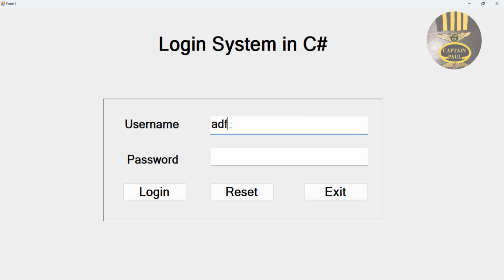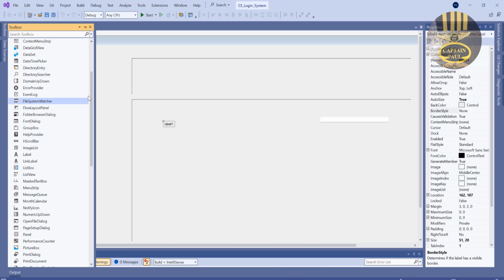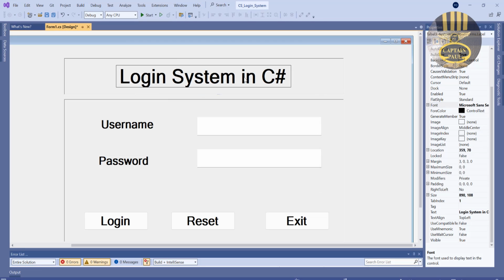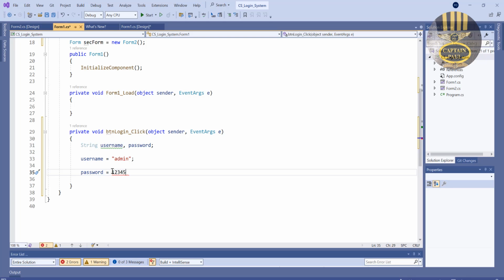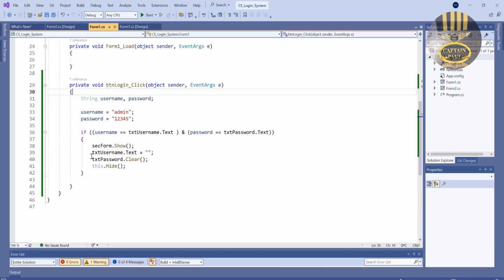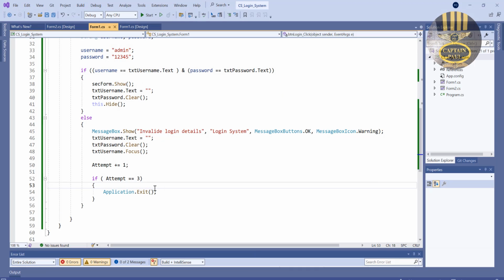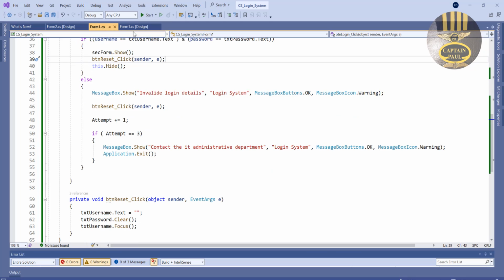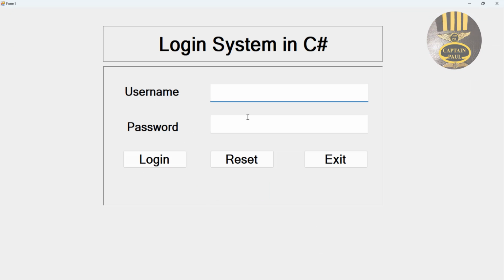How to Create a Login System using If Statement in C#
How to Create a Login System in C# using If Statement

Channel Members can Download the Login System in C# and modify it for personal use. Plus one other source code per month. Total - 2 Source codes Per Month, only: